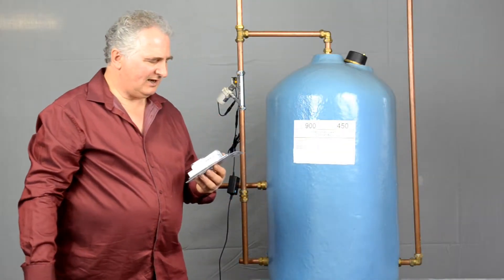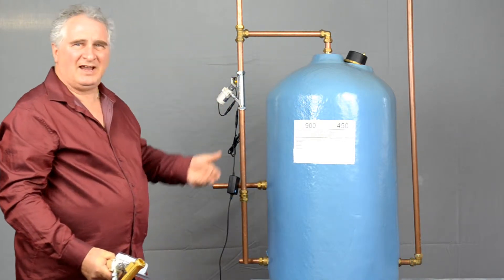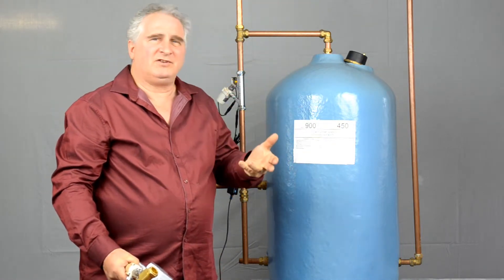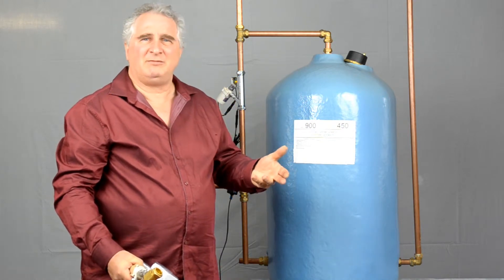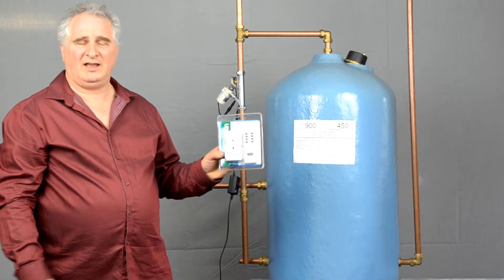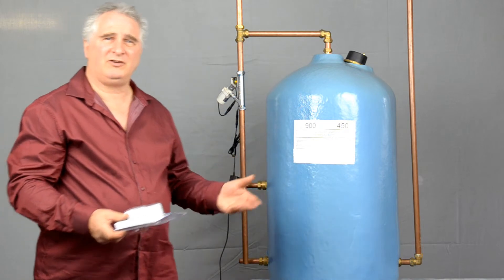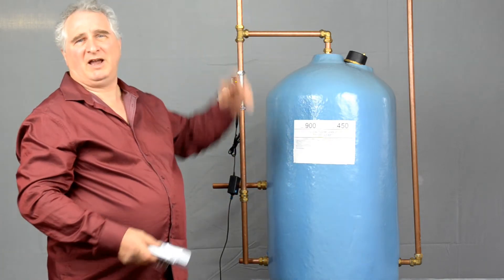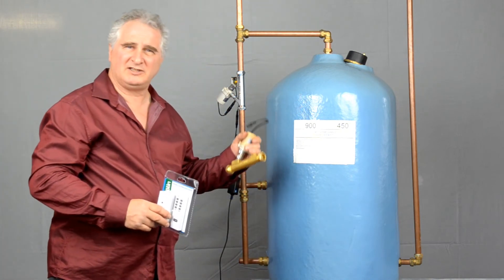Pump For Loft Conversions and other Negative And Low Head Situations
Shower Power Booster Is a easy to fit pumps which operates off 12 volt transformer making it Ideal for simple switching on and off. The quietest and most efficient of pumps you can buy.

A new invention which works unlike any other pump and you can buy one